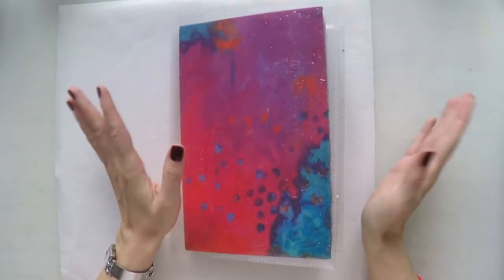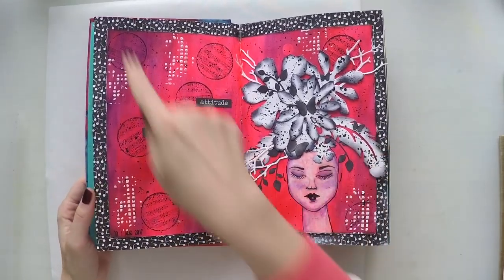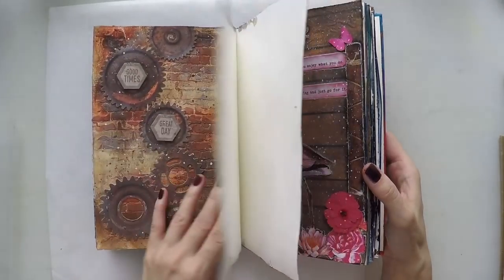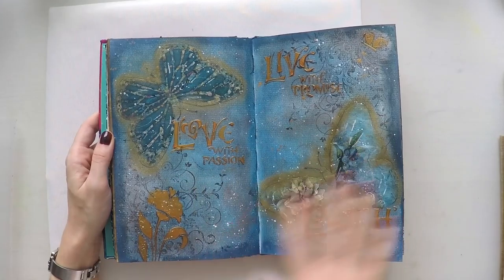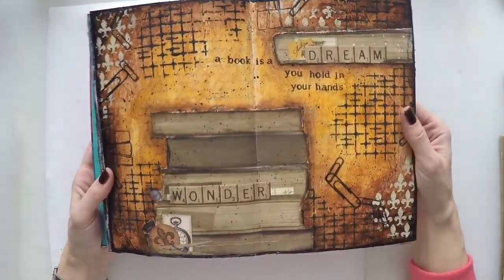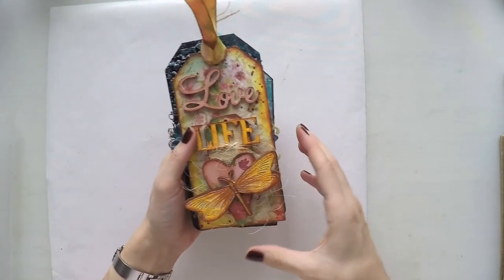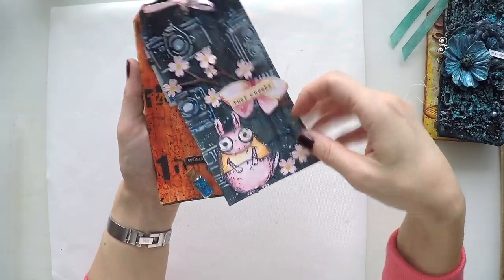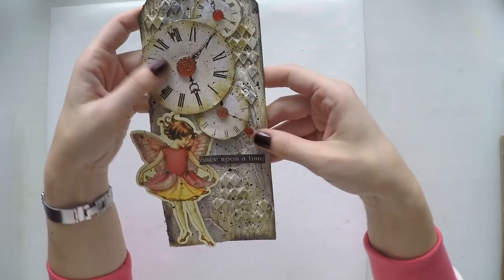Art Journal and Tags Flip Through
Flipping through my latest finished art journal and mixed media tags. Here are the links to the previous ones: